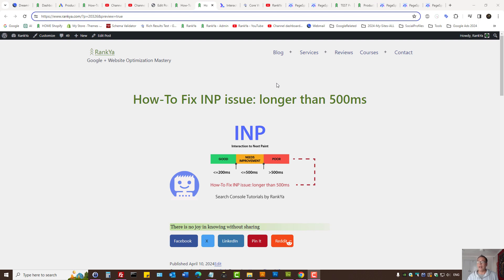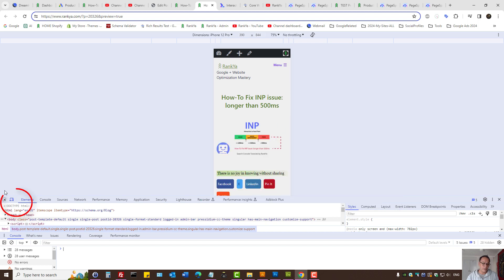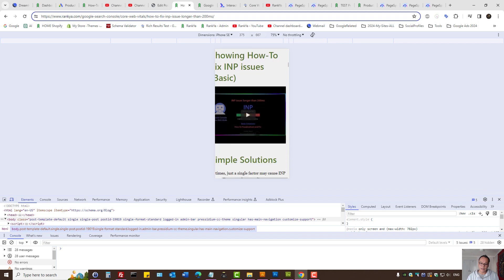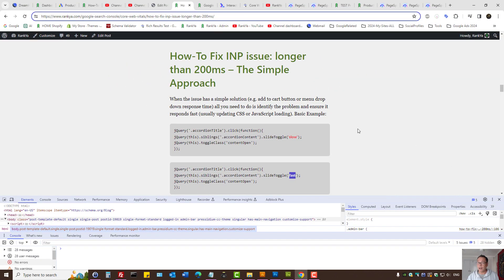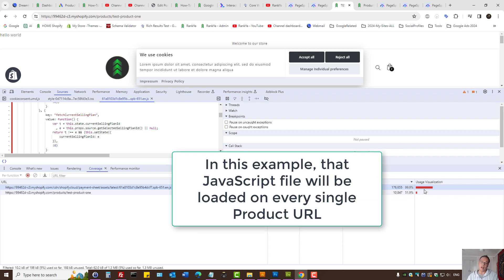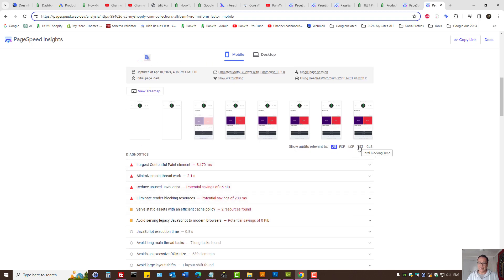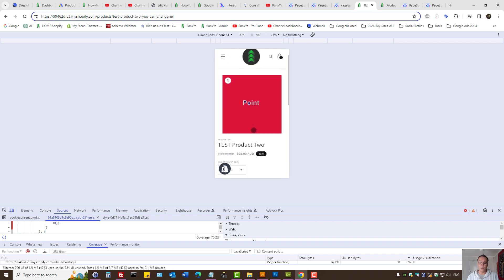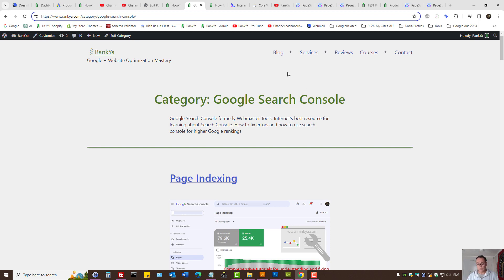How-to Troubleshoot and Fix INP Issues longer than 500ms (Mobile)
video session shows troubleshooting techniques for fixing INP issue longer than 500ms errors as shown in Google Search Console Core Web Vital Reports for Mobile device usage.

Want to learn how to fix interaction to next paint (INP) issues for longer than 200ms